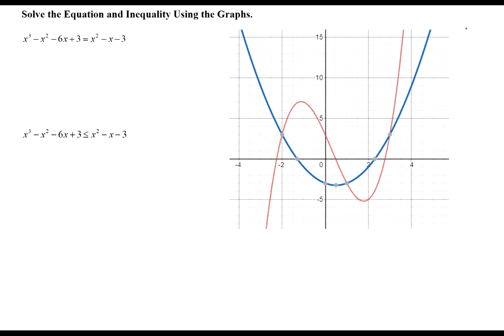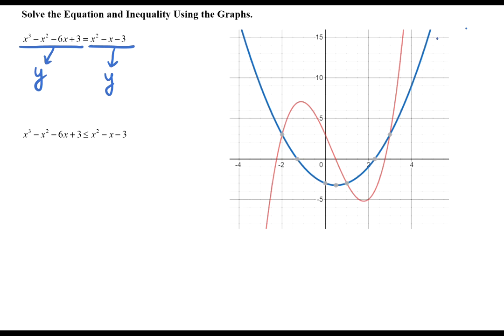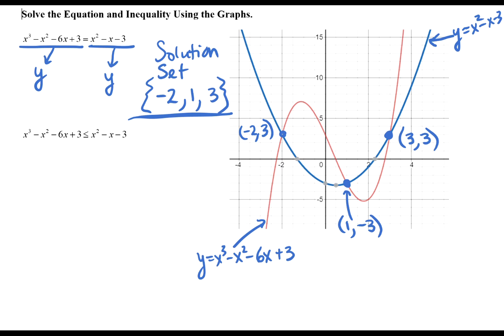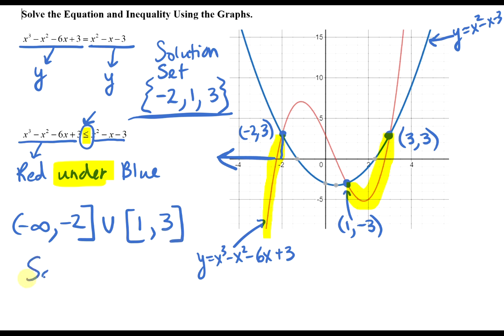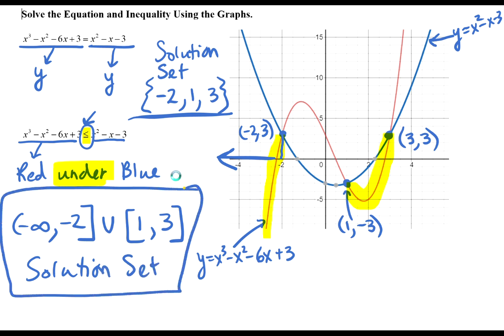Module 9 Solving Inequalities Graphically p7